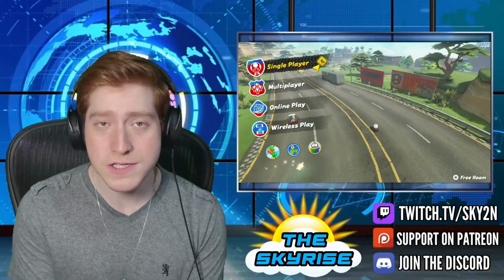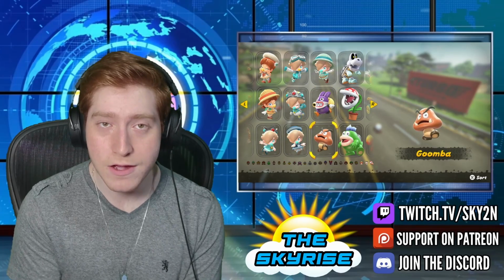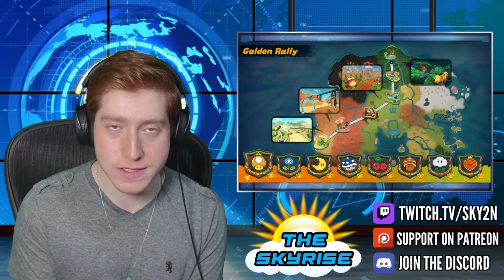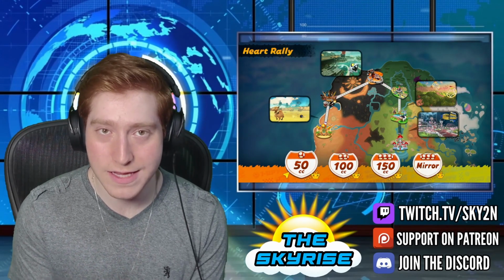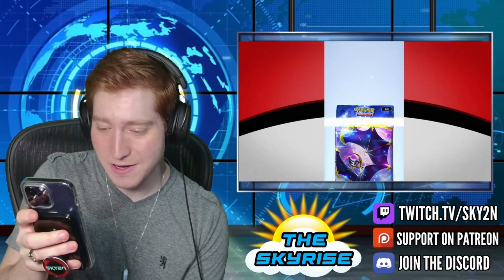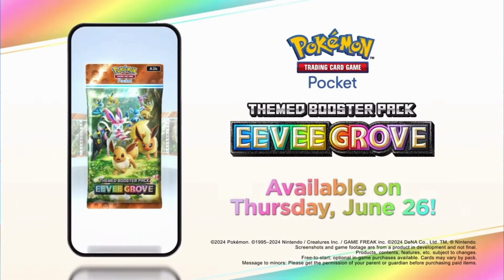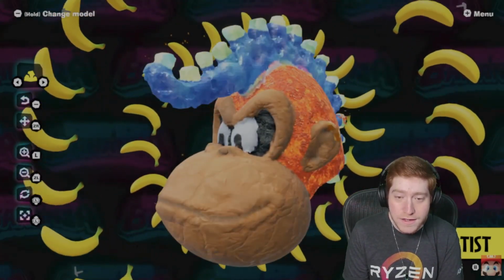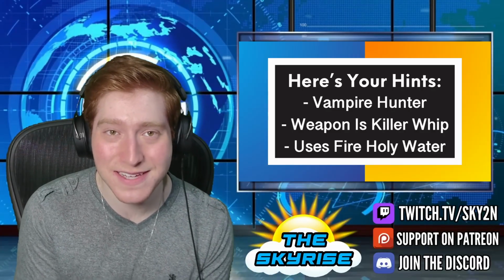Did You REALLY 100% Mario Kart World? - EP23 The Skyrise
Welcome to episode 23 of The Skyrise! Today I’m going to show you what a completed 100% Mario Kart World save file looks like, we’ll discuss the Pokémon TCG Pocket update, Donkey Kong Bananza Nintendo Direct, and more!

Follow SKY2N Everywhere!

Logo Updated By: @LordAdriox
All Other Artwork By: @arievio-art